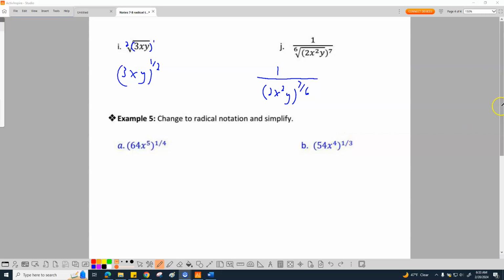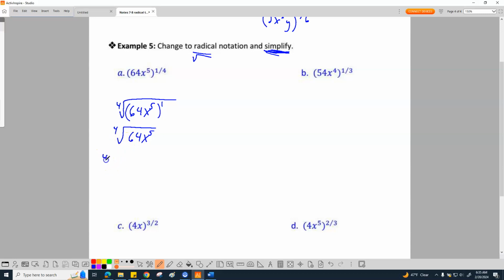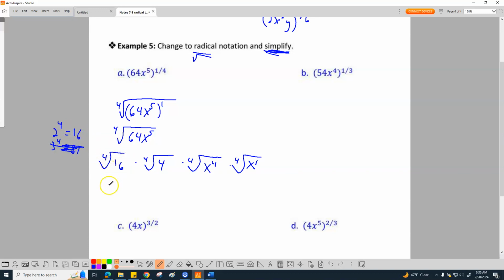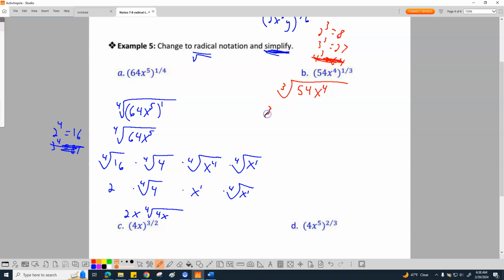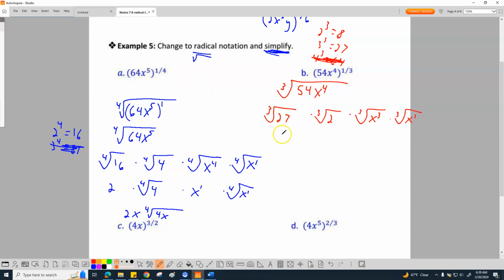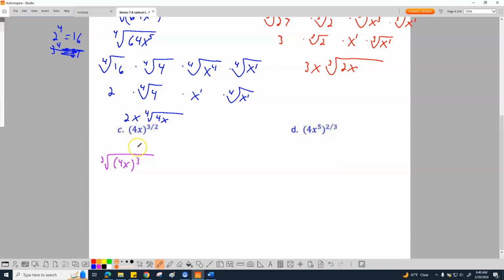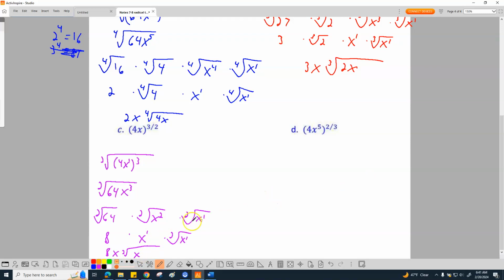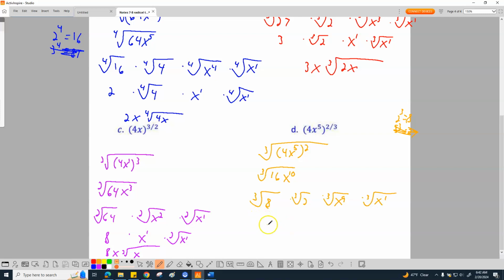02-20-2024: Video #4, Ex 5